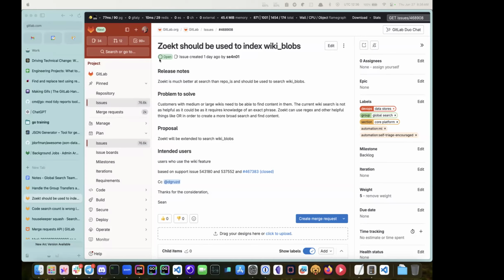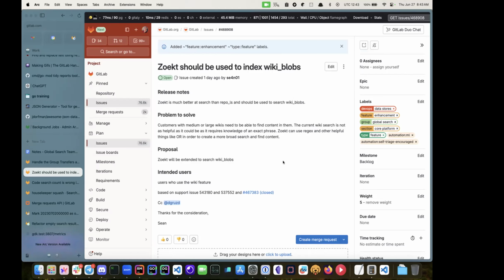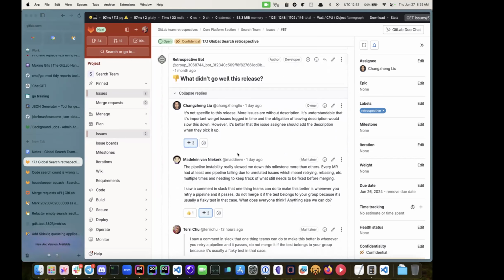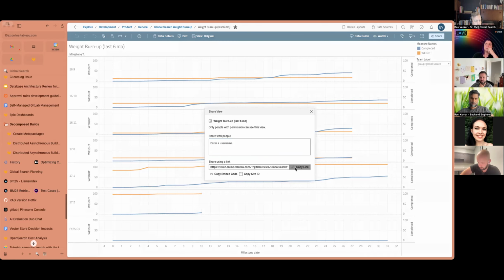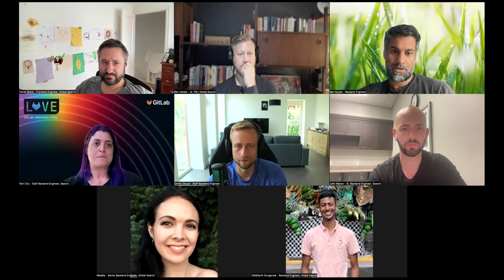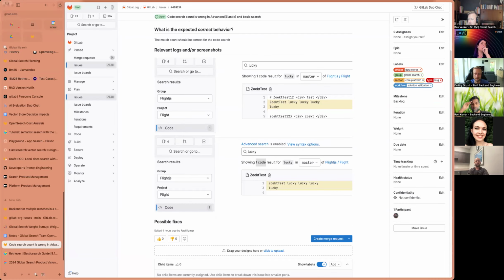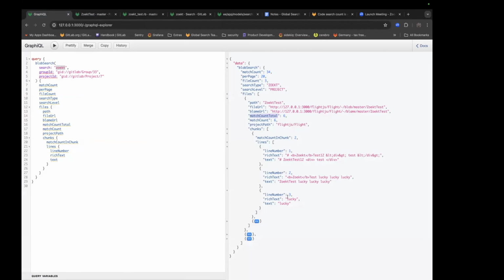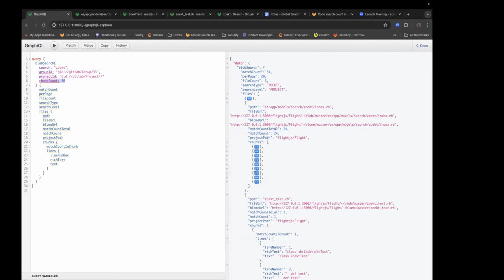2024-06-27 - Global Search Open Discussion Hour